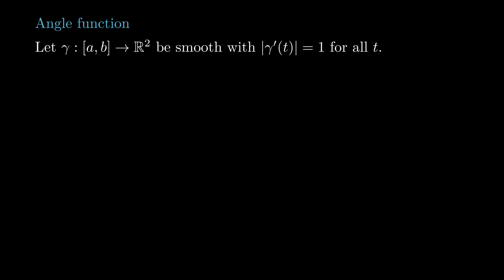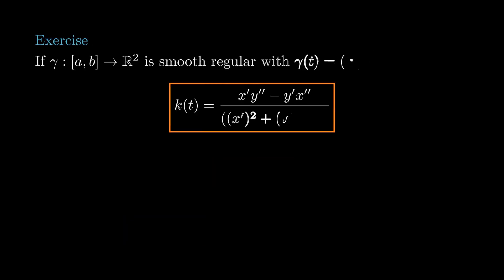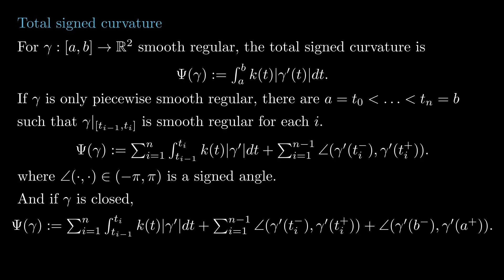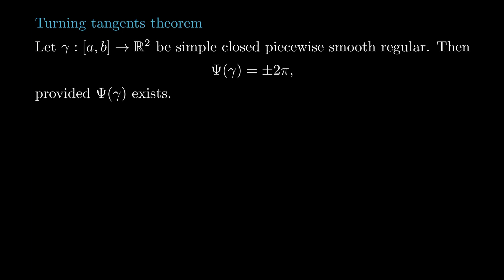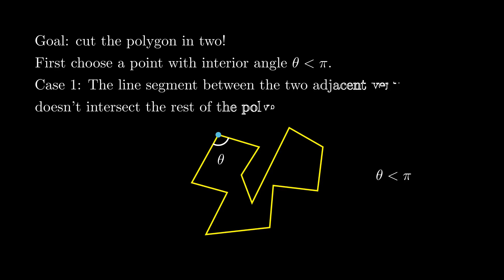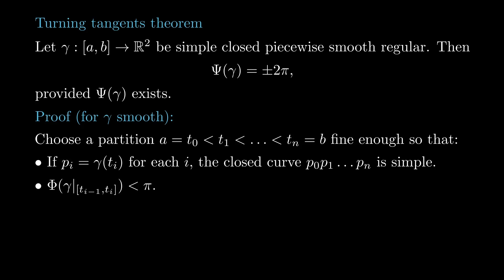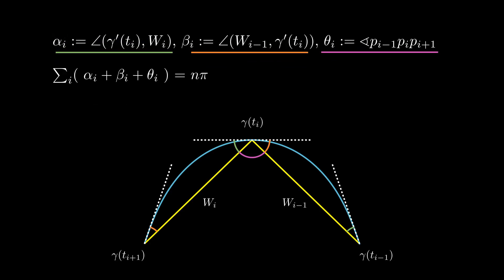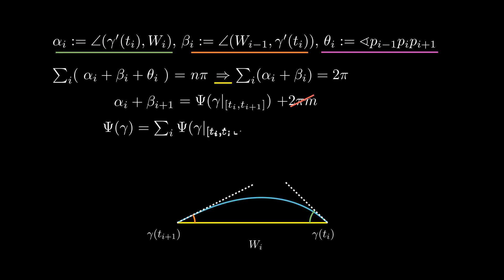Differential Geometry - 7 - Signed Curvature x Turning Tangents